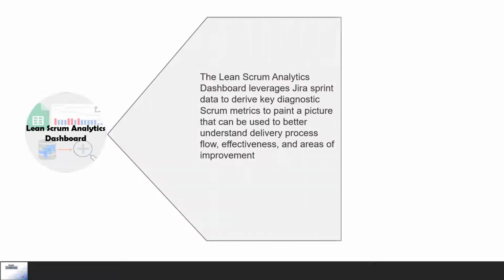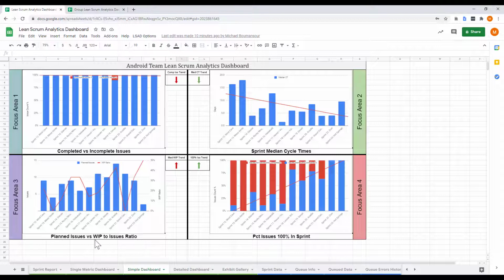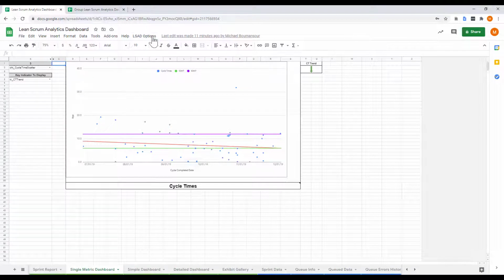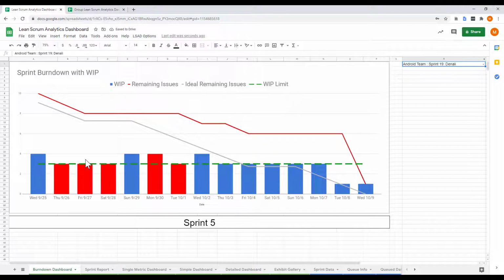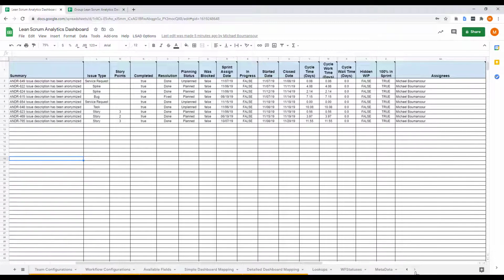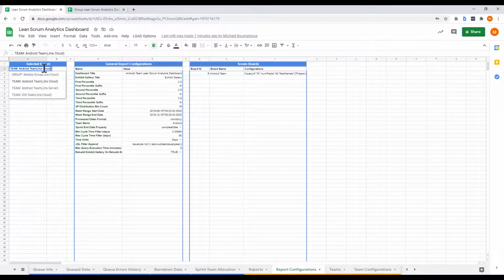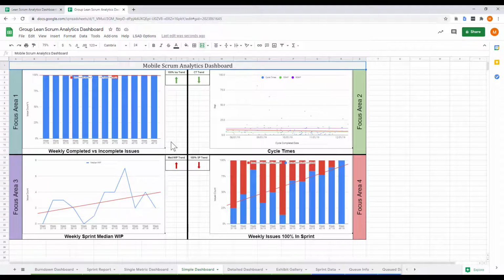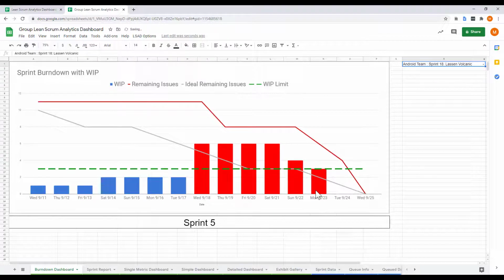Agile Creatives' Lean Scrum Analytics Dashboard Walkthrough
This video demonstrates the features and capabilities of Agile Creatives' Lean Scrum Analytics Dashboard tool